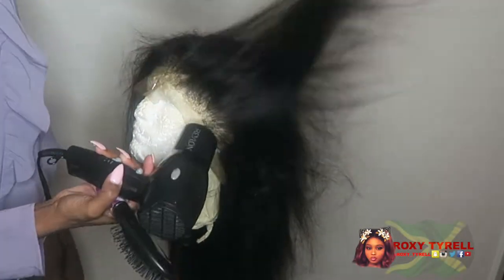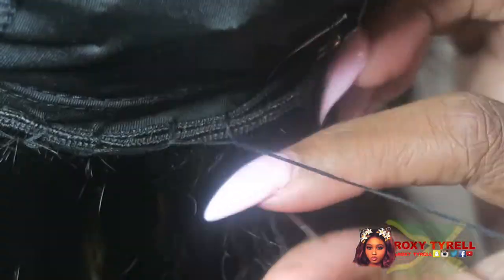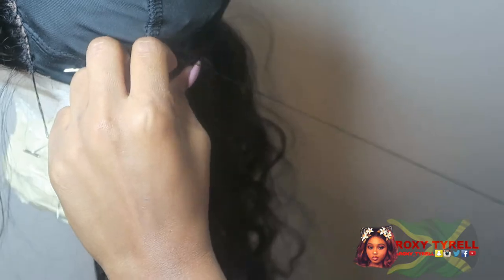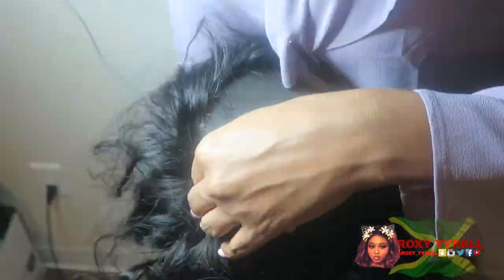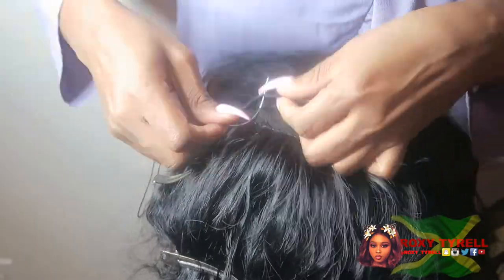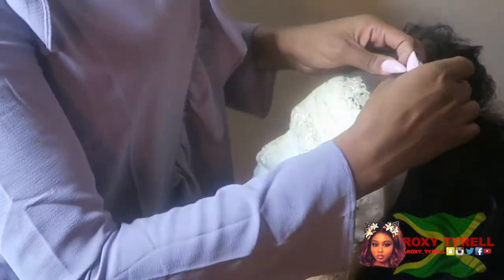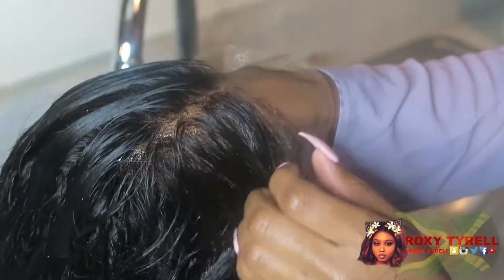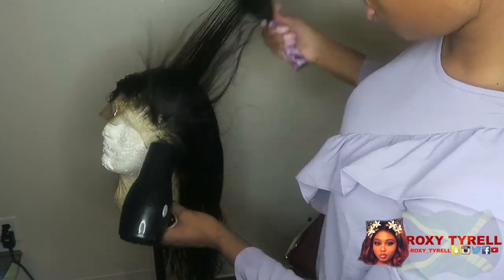HOW TO: MAKE A WIG AND TINT THE LACE | HOW TO WIG 101 | ROXY TYRELL